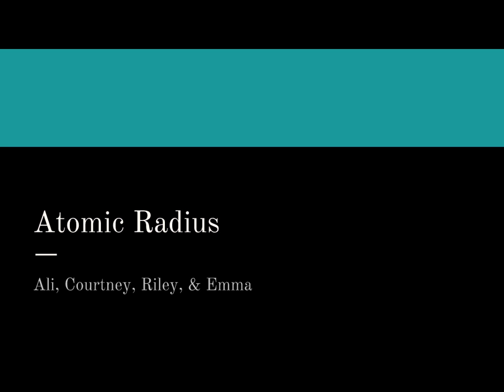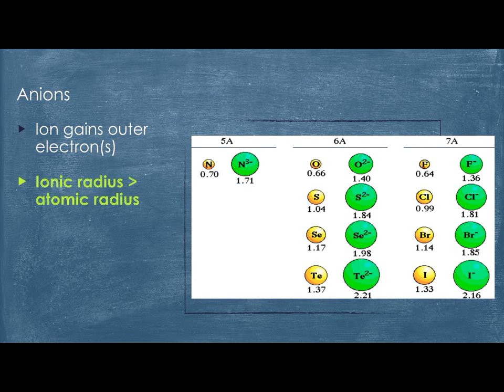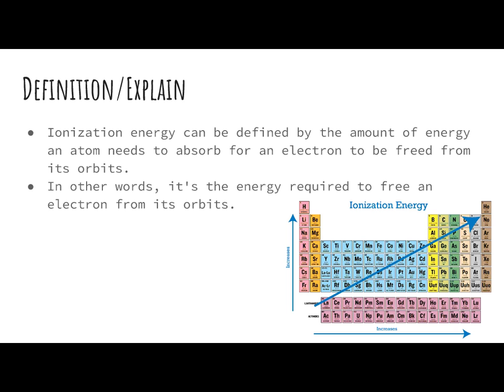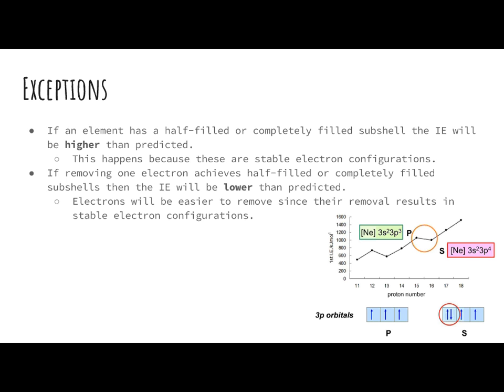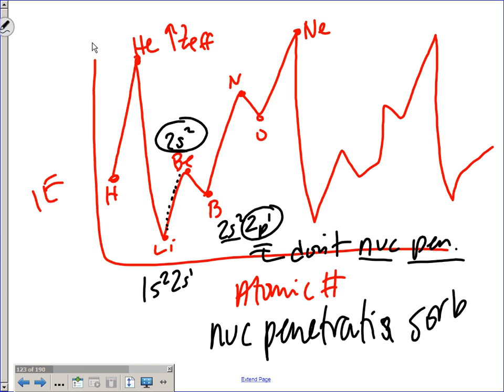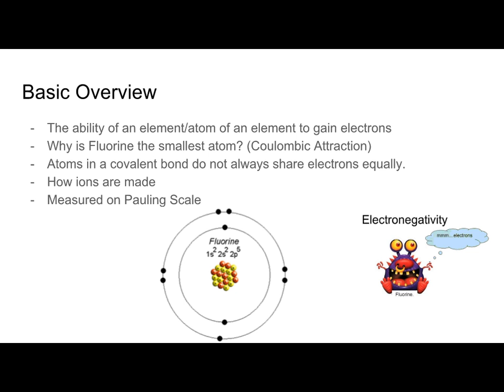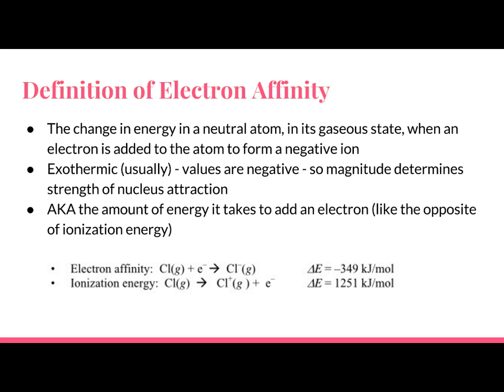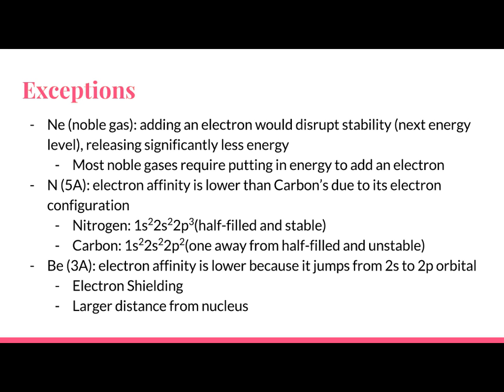AP Chem Review of Periodic Trends Student Presentations